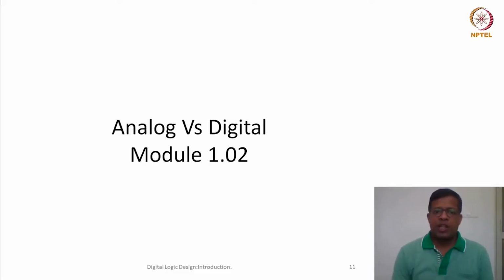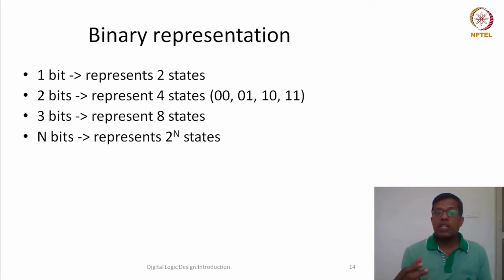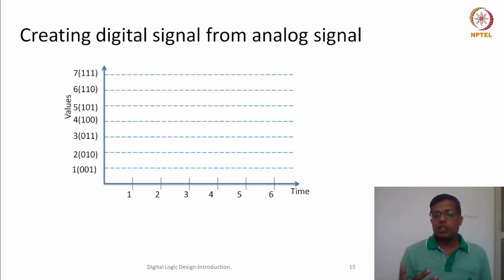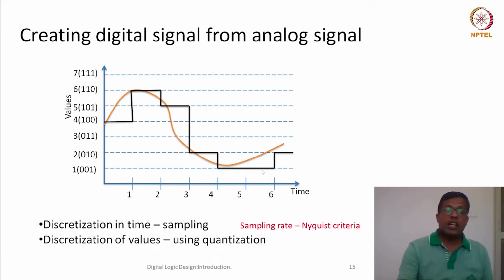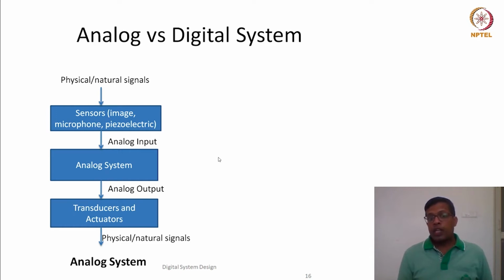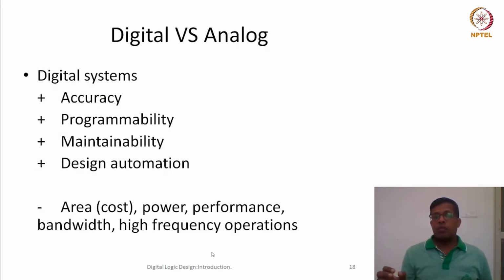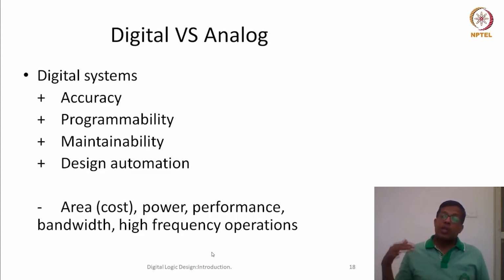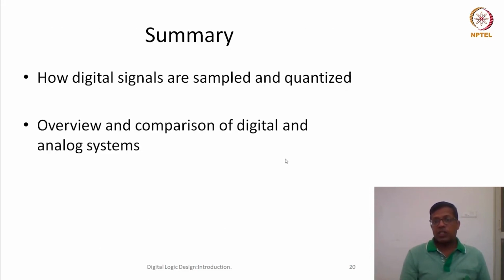Lec 02: Analog vs Digital